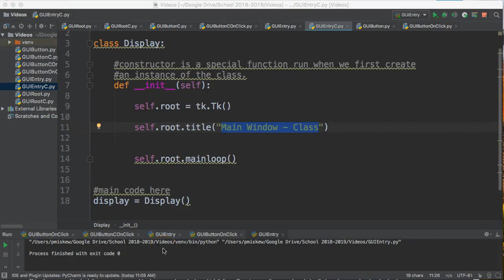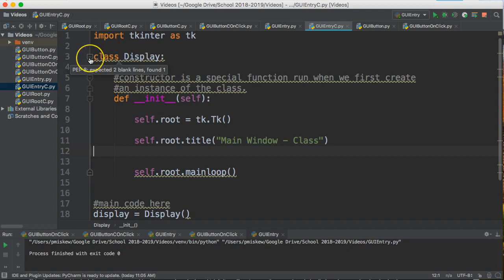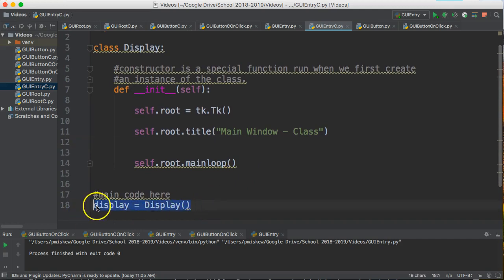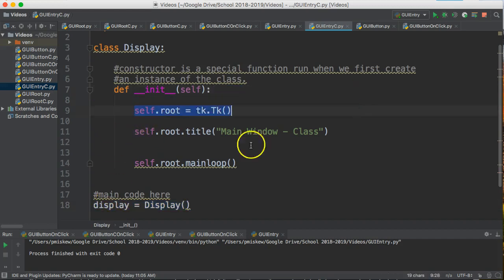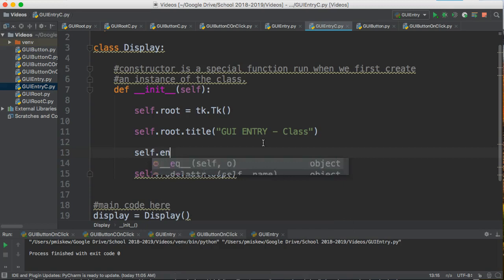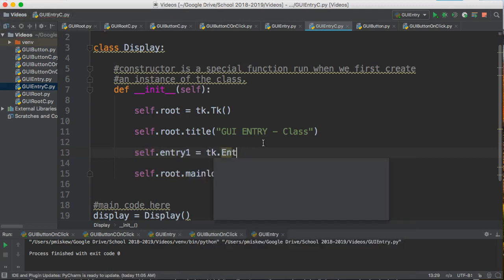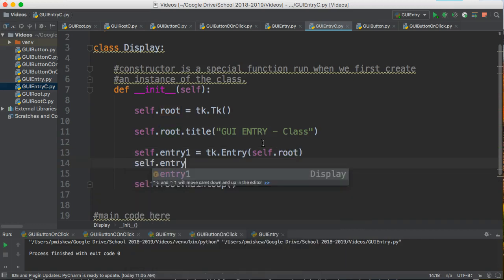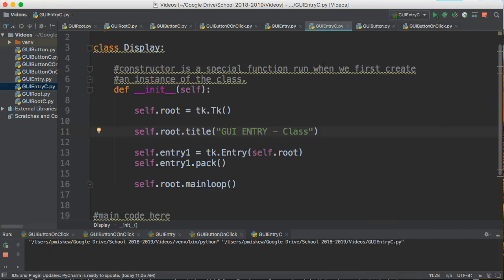PYTHON 3 TKINTER - GUI ENTRY (CLASS)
This video creates an entry box using tkinter where the main window is set up as a class